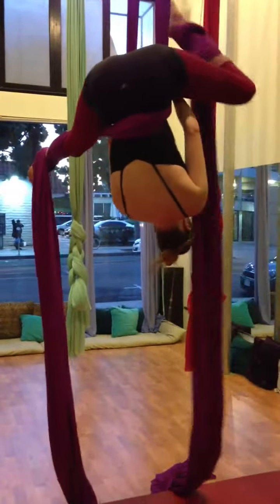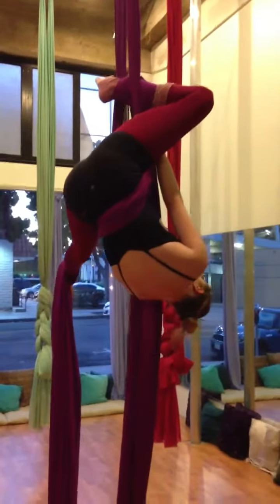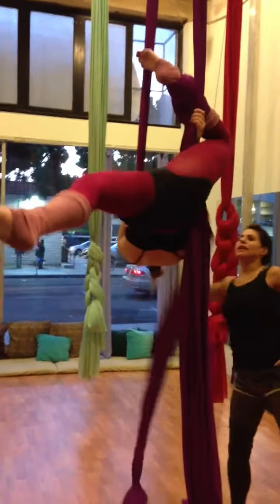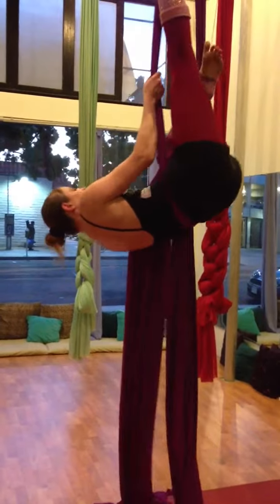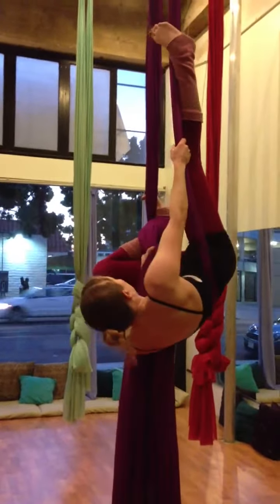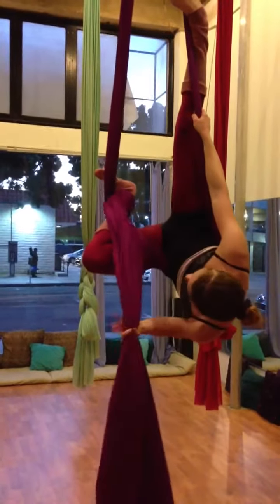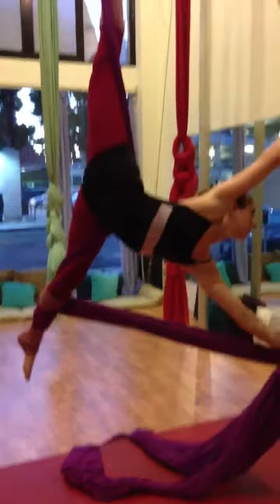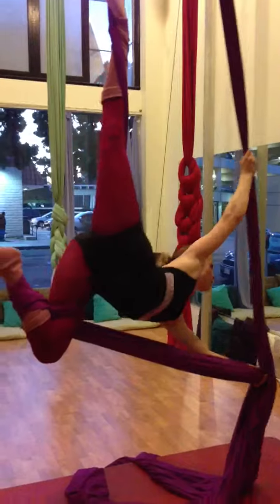Aerial silks practice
New move, mistakes inevitable, thought I'd share anyways!